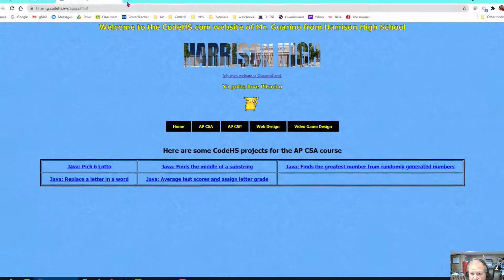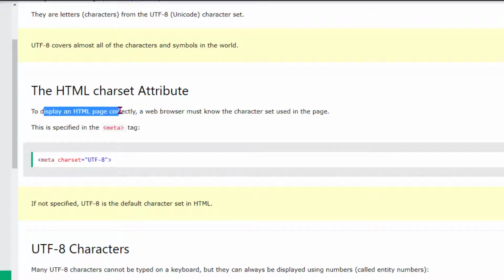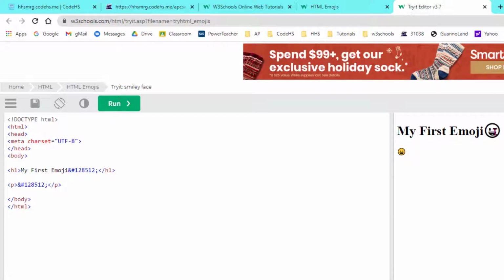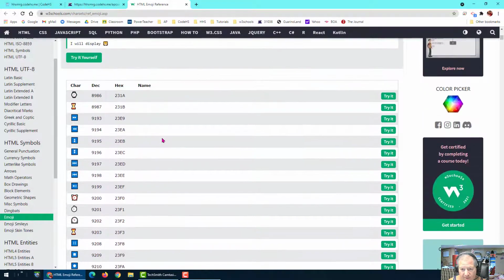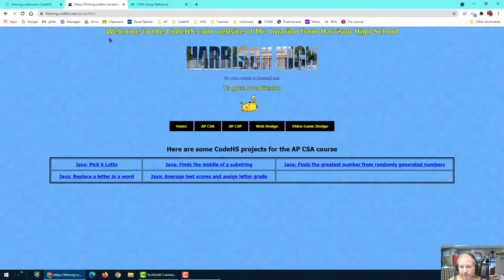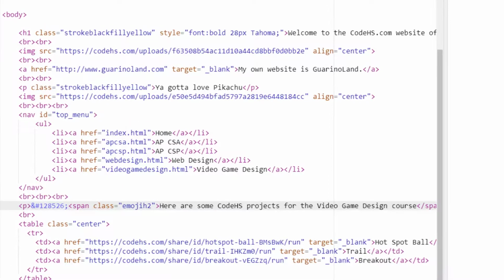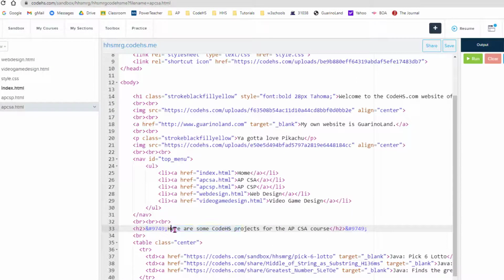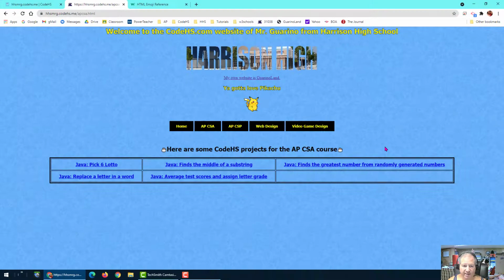add emojis to web pages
Mr. Guarino from Harrison High School teaches his students how to add emojis to their CodeHS web pages.